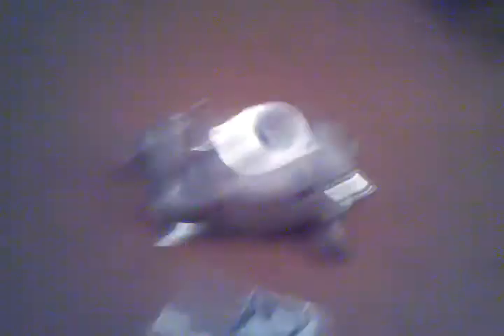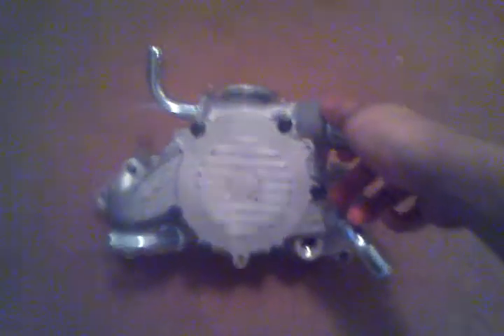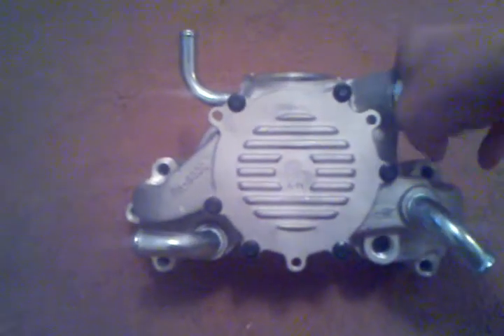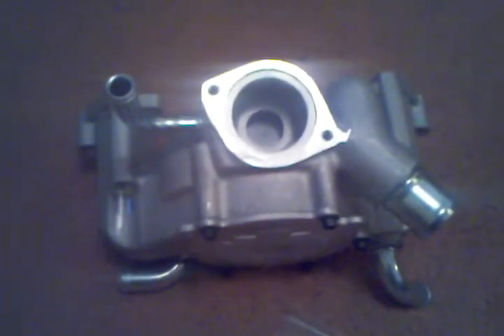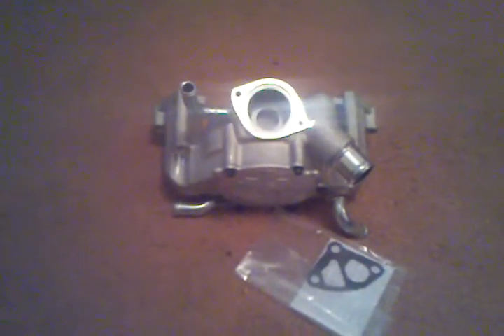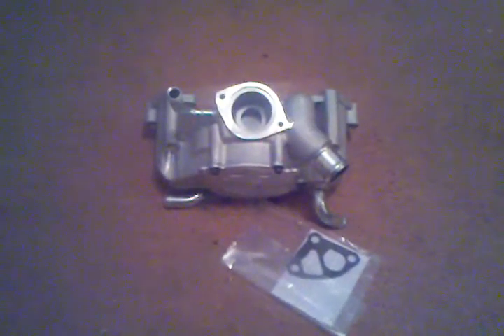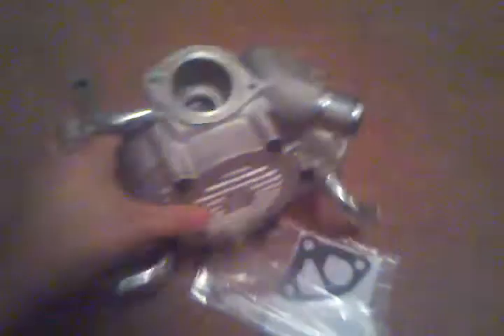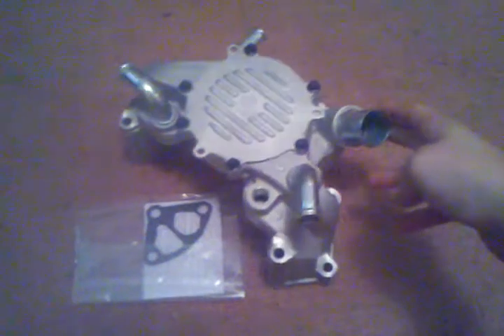96 camaro update NEW BBK WATER PUMP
another camaro vid. water pump and pulley going on this week.